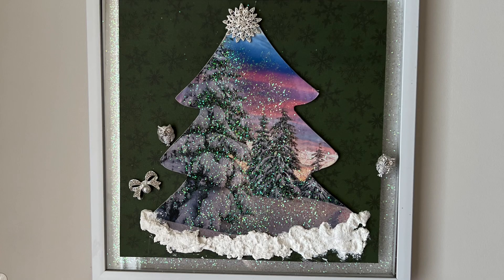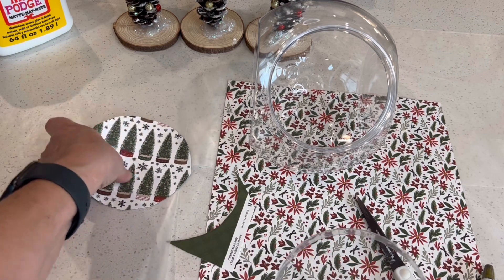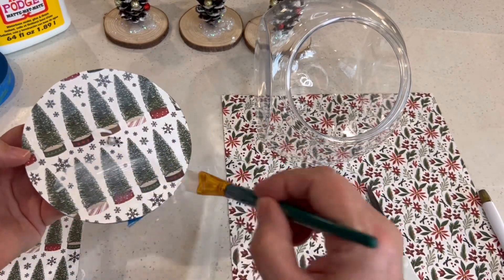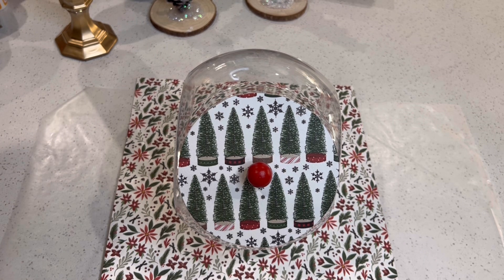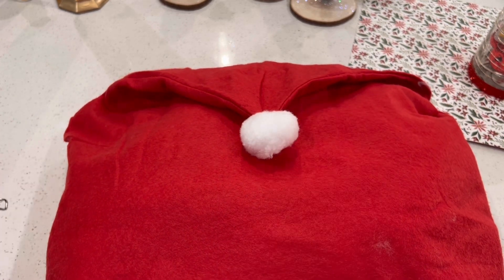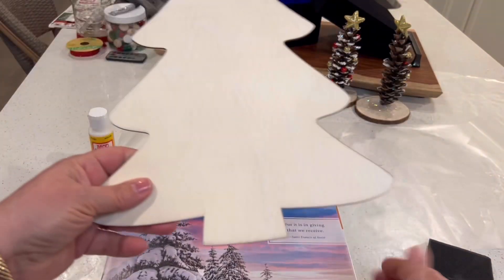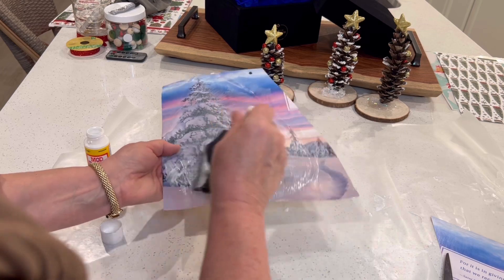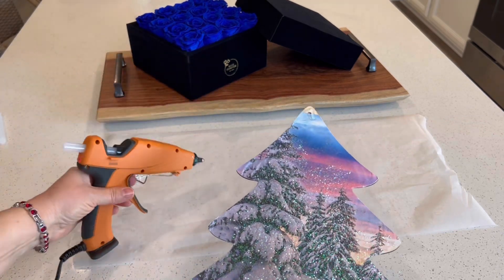Dollar Tree Christmas DIYs *NEW* Easy & Beautiful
These Christmas projects are beautiful, easy, inexpensive and fun to make!!!  From a snowy winter woodland wall hanging to a Christmas pillow to a decorative cookie jar, you will discover amazing ways to transform Dollar Tree items into beautiful gifts and decor!  I also share with you some styling ideas!!